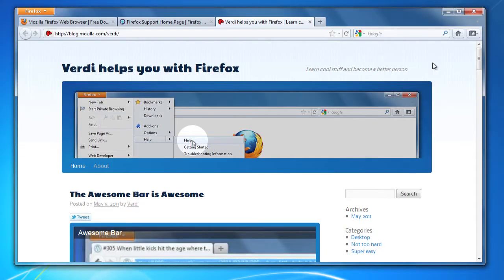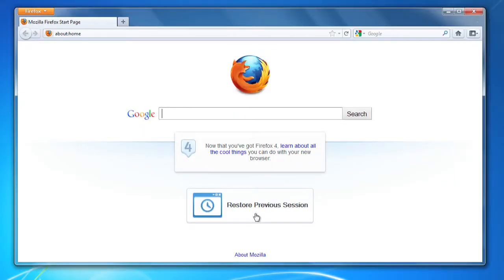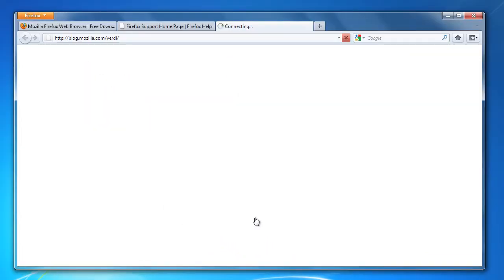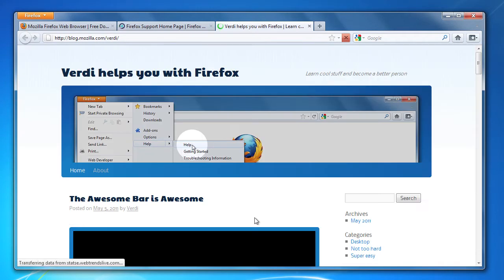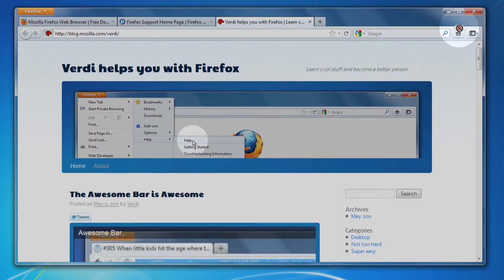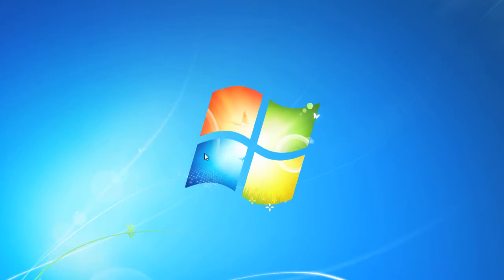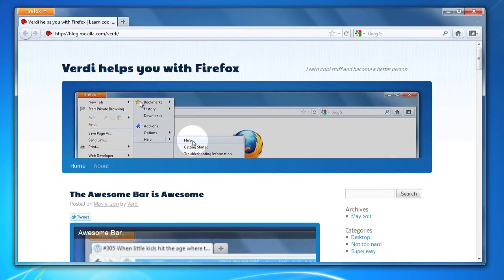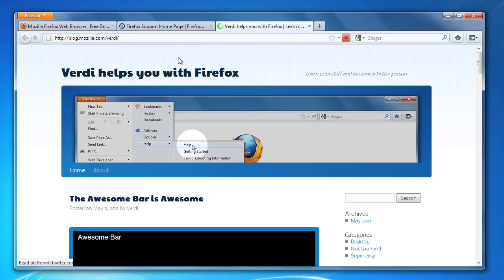How do I save my tabs?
Firefox 4 doesn't ask you to save your tabs when you quit (like Firefox 3.6 did). Instead it let's you open them after you start Firefox. This video explains how it works.